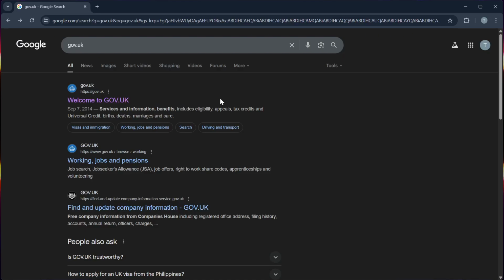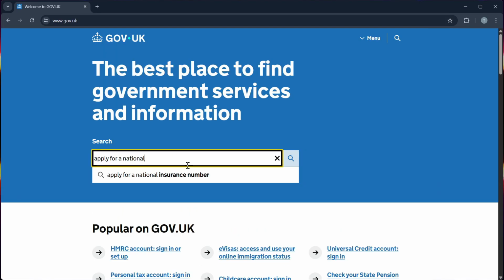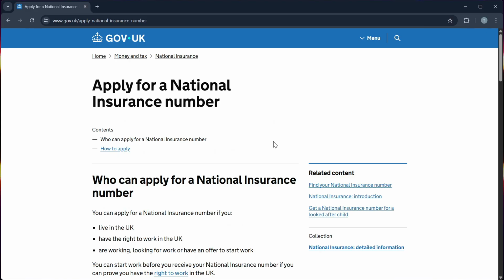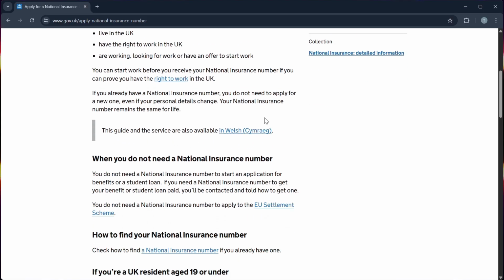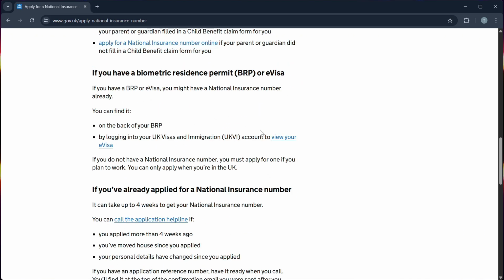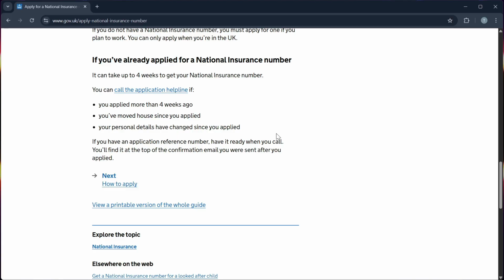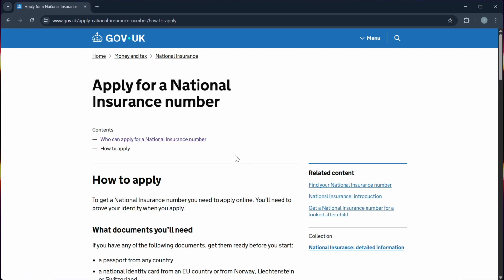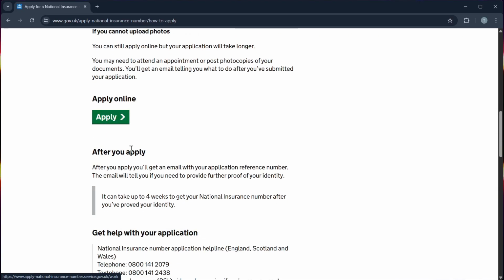How To Apply NI Number in UK 2025 | National Insurance Number Application Guide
In this step-by-step guide, we explain how to apply for your National Insurance (NI) Number in the UK in 2025. Whether you’re a student, worker, or just moved to the UK, this video covers eligibility, documents you’ll need, and how the application process works online or by phone. Getting your NI Number is essential for work, taxes, and benefits in the UK, so make sure you don’t miss this guide.